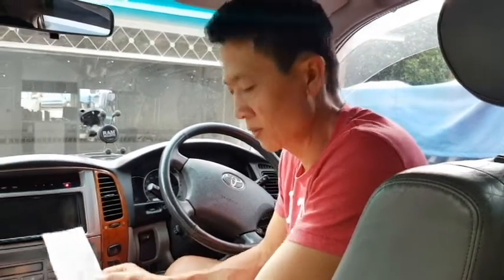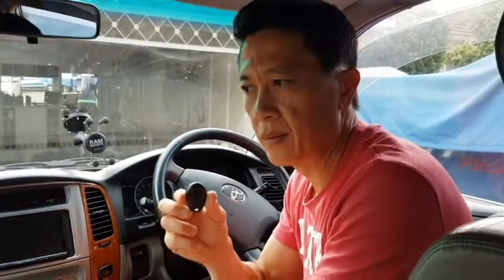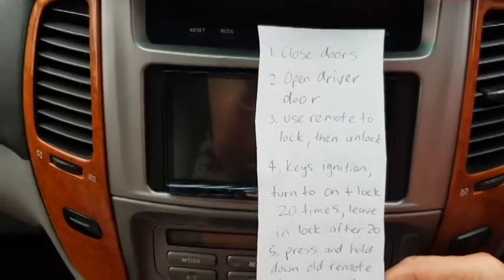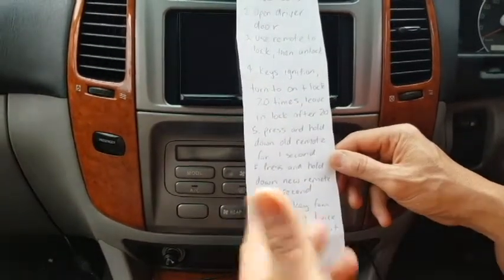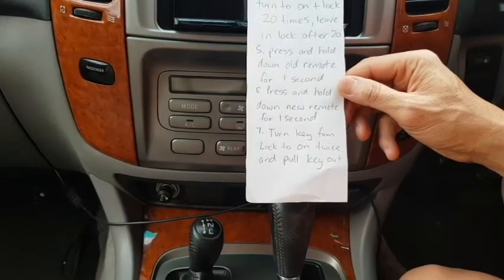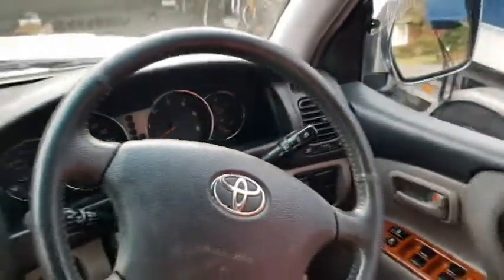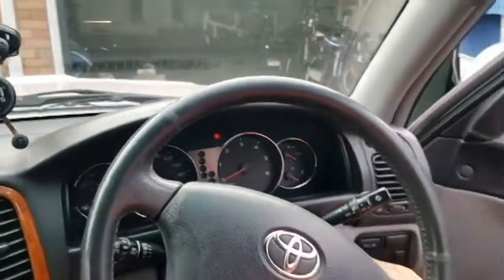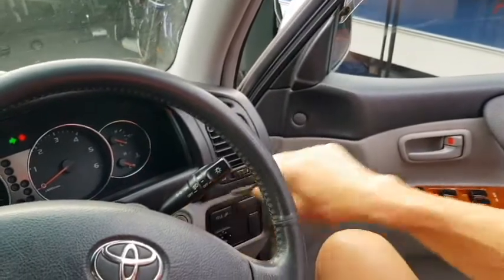Land Cruiser 2003 New Remote FOB Programming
Hi everyone, after searching Youtube and the internet for instruction on how to program my new Toyota branded single button FOB for my 2003 Land Cruiser Sahara HDJ100.

After trying numerous methods, I worked out what steps and order worked for my car.  The steps are below, hope this helps people, the video also steps through the same process.

1- Sit inside the car, close all doors.
2 - Open the driver side door.
3 - Use your current remote to Lock the door, then unlock the door.
4 - Place keys in the ignition, turn the key from Lock (off) to On 20 times.  Leave the key in the Lock position after the 20th time.  Both the indicators will start blinking, indicating the car is in programming mode.
5 - Press and hold down the button on your current remote for 1 second.
6 - Press and hold down the new remote for 1 second.
7 - Turn the key from the Lock position to On twice, and pull the key out.  Your new remote should be programmed and ready for use.